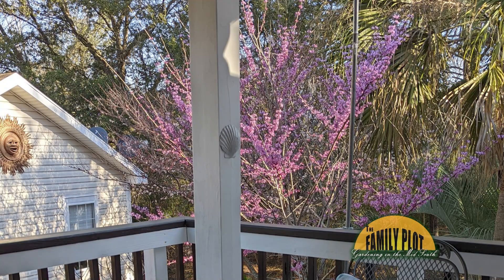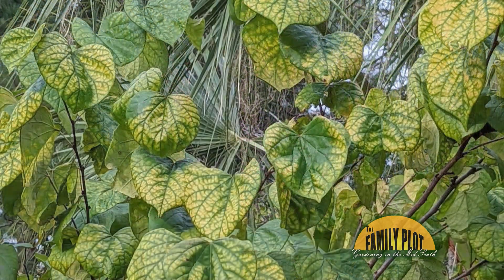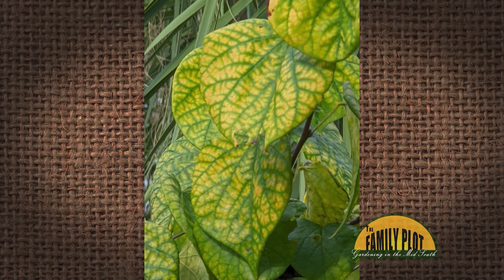Q&A – Why are my redbud’s leaves turning yellow like this?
This is probably an iron deficiency. UT Extension Agent Celeste Scott says this happens when the plant can not get iron from the soil either due to the wrong soil pH or more likely in this case, the wrong kind of soil. This plant is growing in sandy soil on an island and water probably washes away any available iron before the plant can take it up.  UT Assistant Professor of Residential and Consumer Horticulture Natalie Bumgarner recommends trying to grow the plant in a large container with soil that is more suitable.